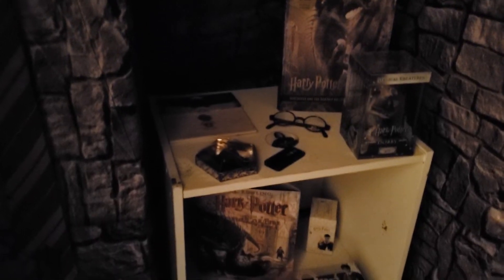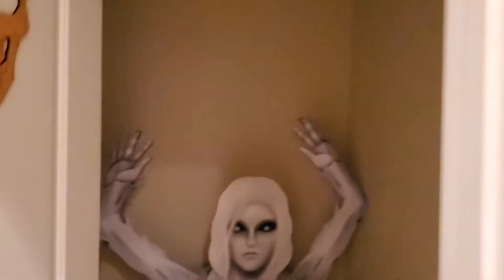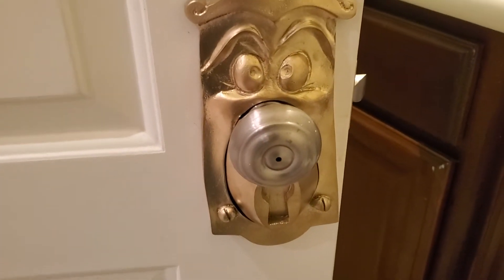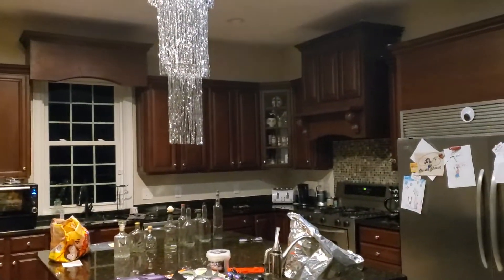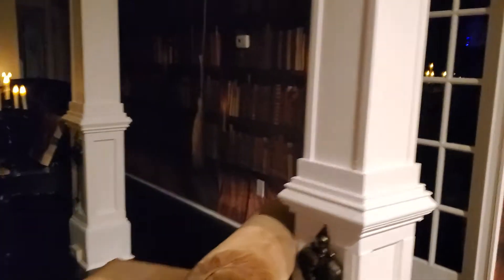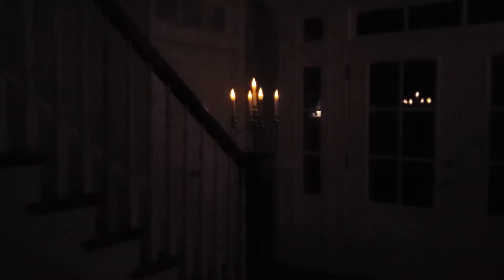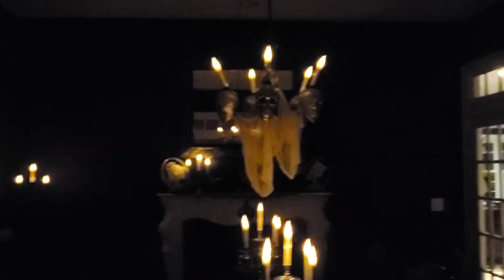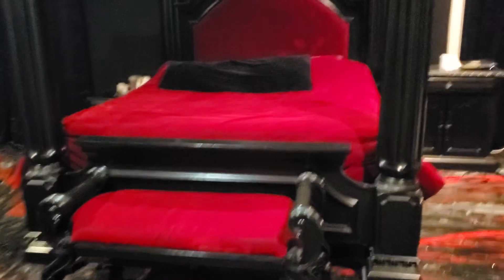Haunted Mansion first floor decorations tour. Harry Potter bedroom, Hannibal dinning and more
Haunted Mansion first floor decorations tour.

This is just the first floor of the Haunted Mansion.
We have a Harry Potter room under the stairs.
Kitchen is decorated much, just with cool lighting.
Living room is like a library with 85in TV and book shelves filled mostly with horror/ halloween books.
The Haunted Mansion books from Disney are awesome.
We have a Hannibal Lector dinning room with cool pictures, skulls, and grandfather clock.
The Master Suite is a living room, bedroom and huge bathroom.  Bathroom isn't decorated much.  The living room is Fun decorations.  My grand kids don't all like the Halloween stuff. The Bedroom is vampire theme with great lighting.
The Pole fitness room is decorated much cause it is more functional for practice on the silks, lyra, or pole.